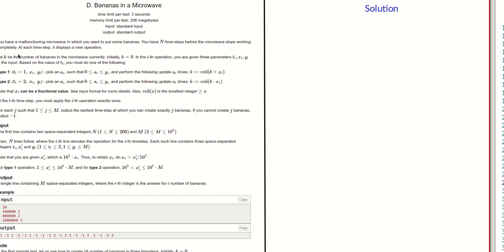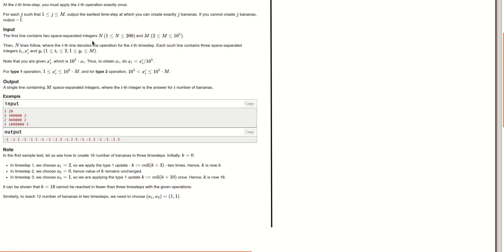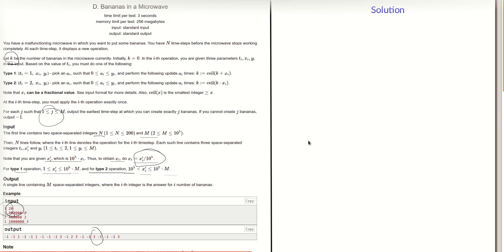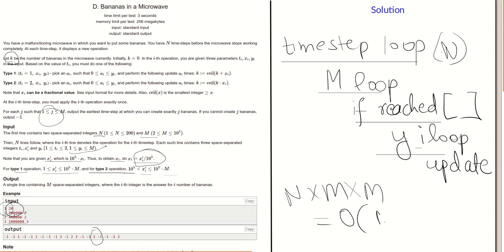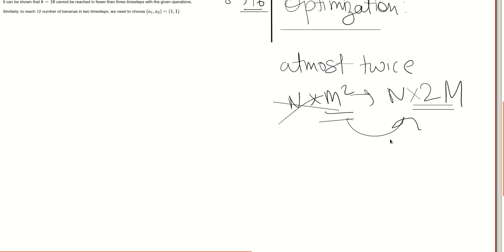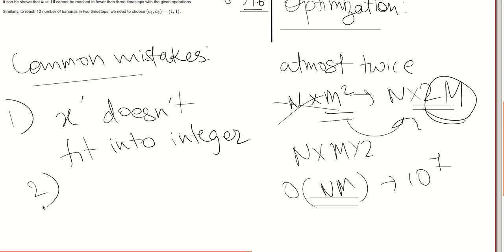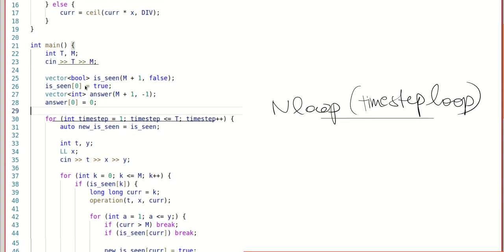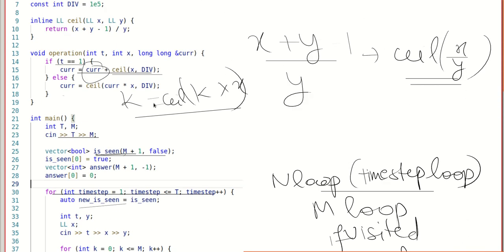CodeCraft-21 Problem D Editorial